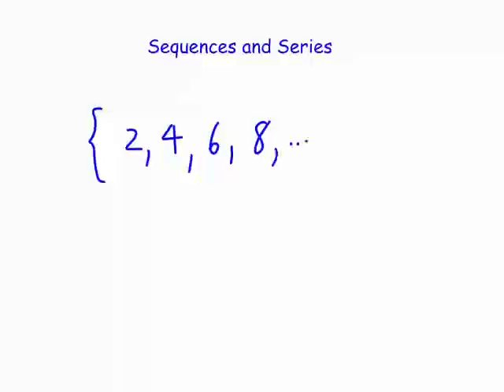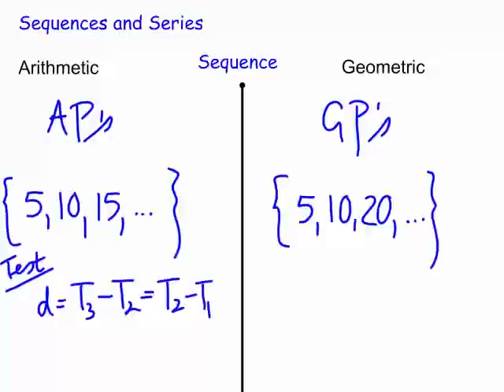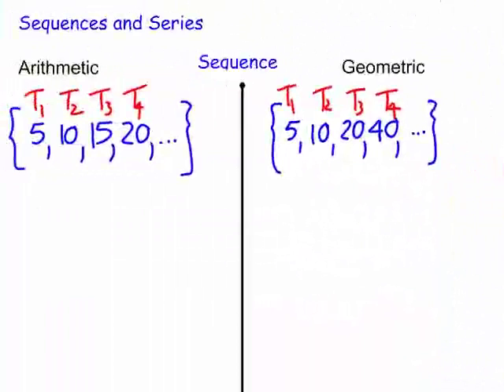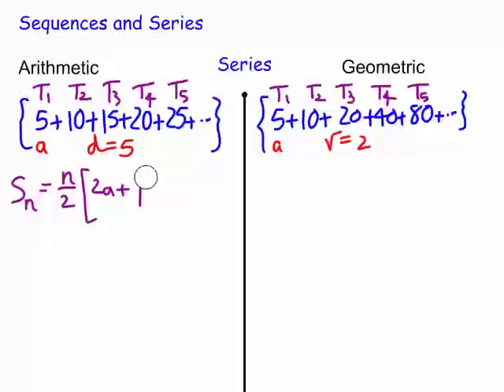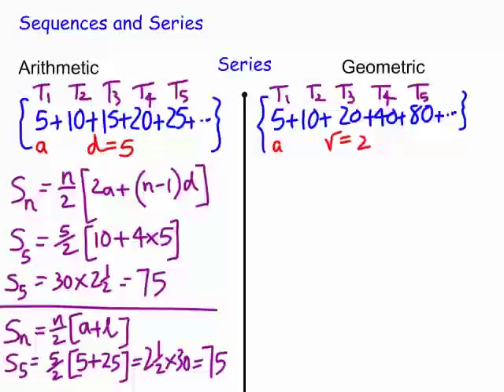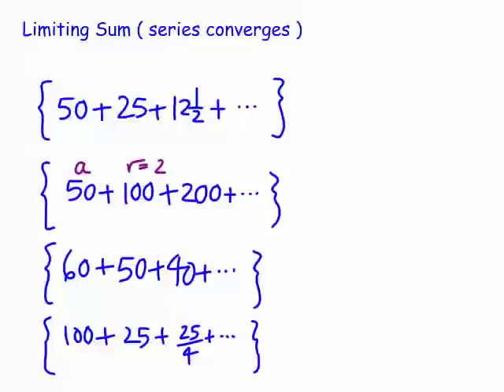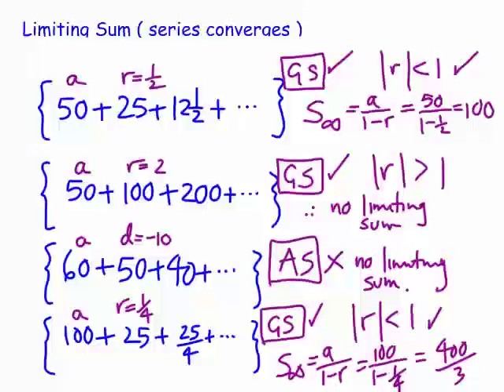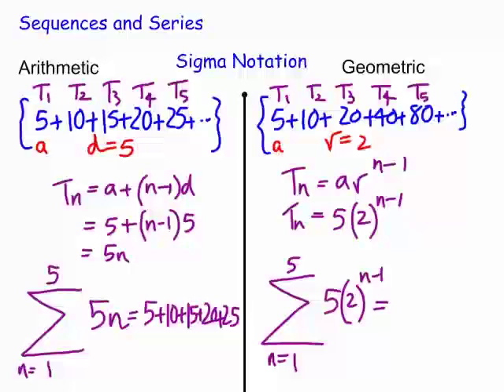Sequences and Series 1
How do we tell if we have an Arithmetic or geometric sequence or progression, the ideas of testing, nth terms, series formulae, limiting sums for convergent series and sigma notation.